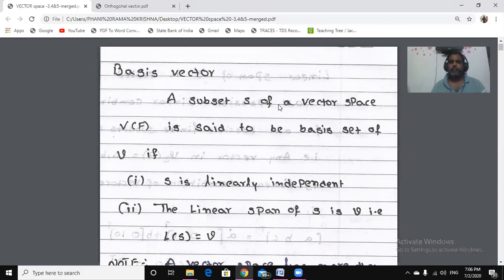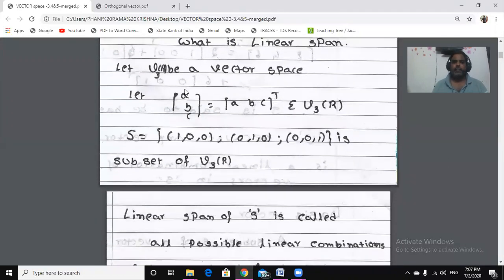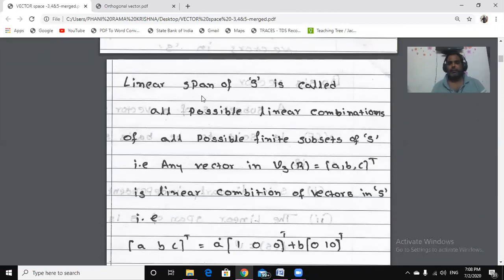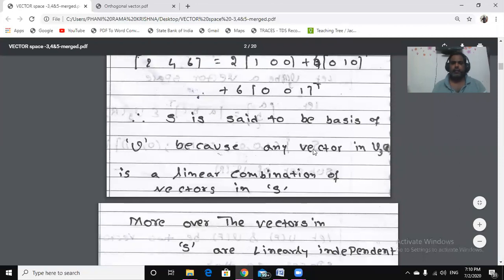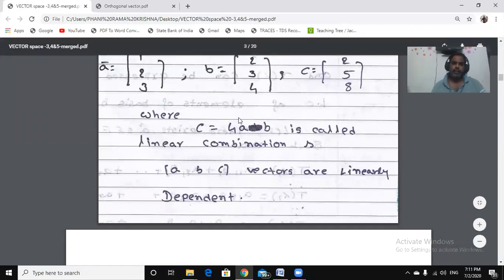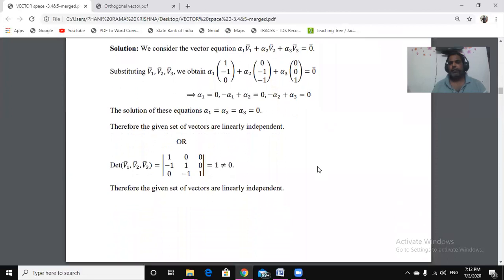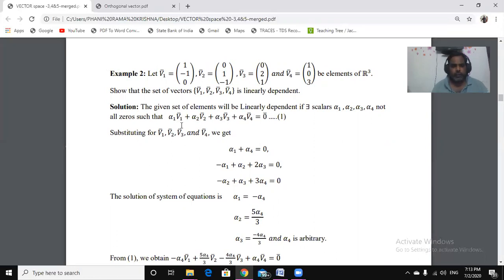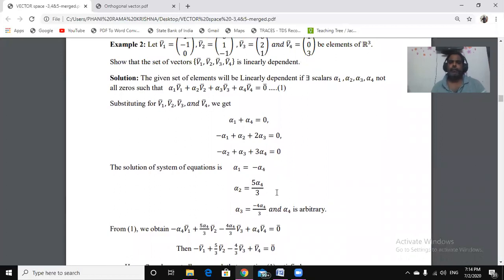UNIT 1 Module 3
BASIS VECTOR